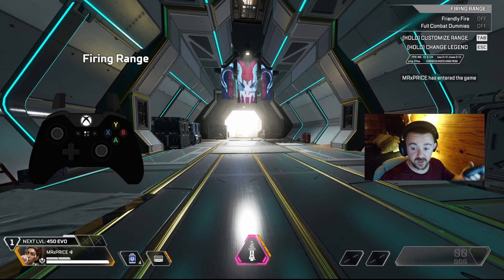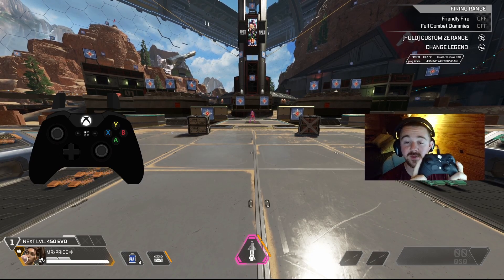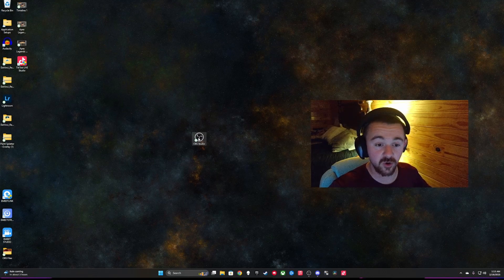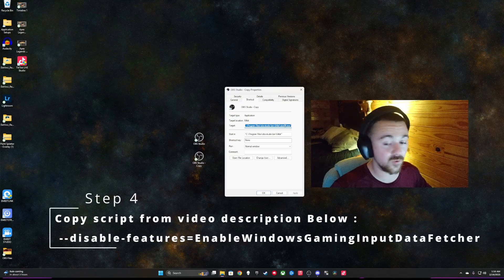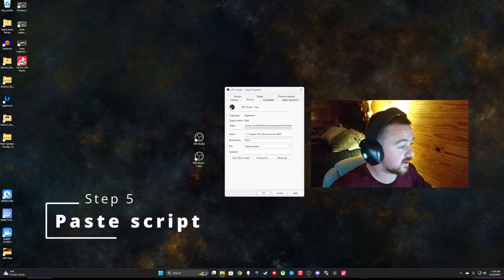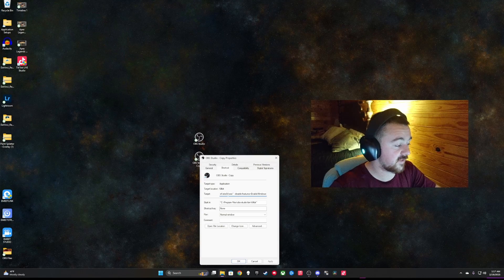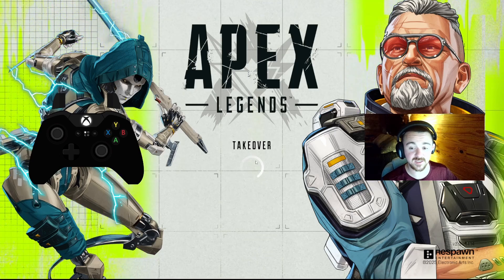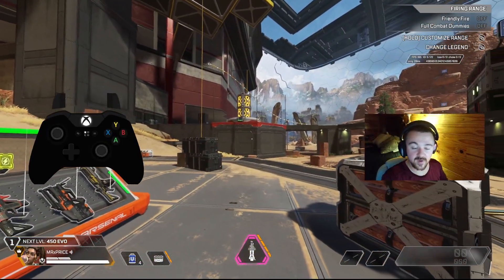How to Fix Gamepad Viewer in OBS (EASY TUTORIAL)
COPY & PASTE COMMAND SCRIPT:

--disable-features=EnableWindowsGamingInputDataFetcher

🚀 Gamepad Viewer Not Working in OBS After an Update? Here's the Quick Fix! 🎮

If your controller overlay stopped working in OBS after an update, don't worry! In this video, I'll show you a simple fix to get Gamepad Viewer working again. This issue is usually caused by OBS not running with the right permissions, and I'll walk you through the step-by-step solution in just a couple of minutes.

🔧 Steps Covered in the Video:
✅ Why Gamepad Viewer isn't working in OBS
✅ Testing and confirming your controller overlay is working again

💬 Did this fix work for you? If you have any other OBS issues, let me know, and I might cover them in a future video!